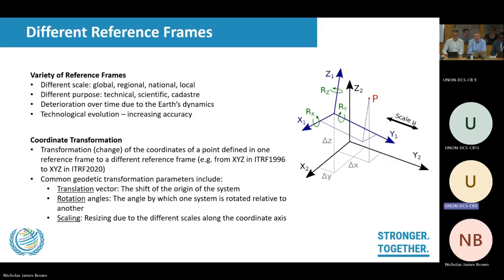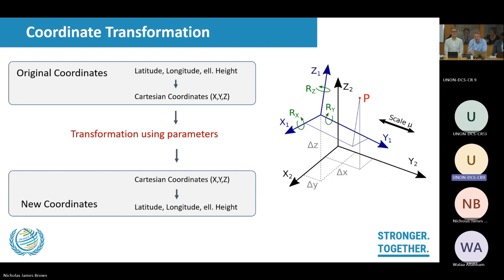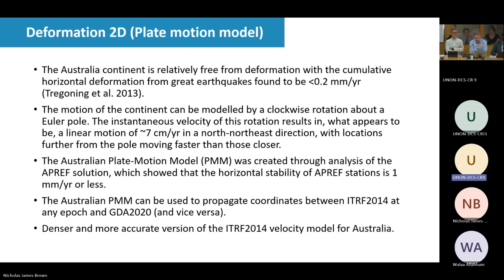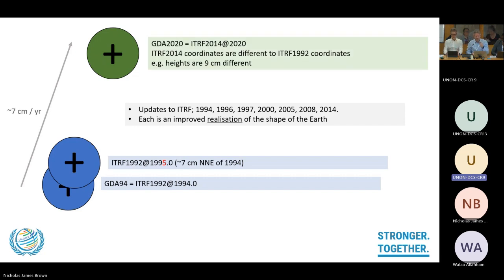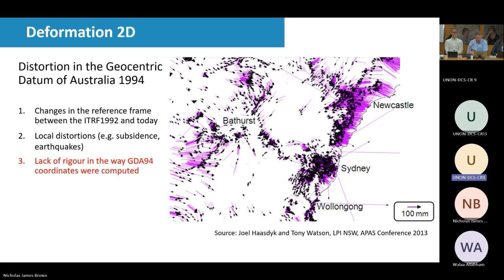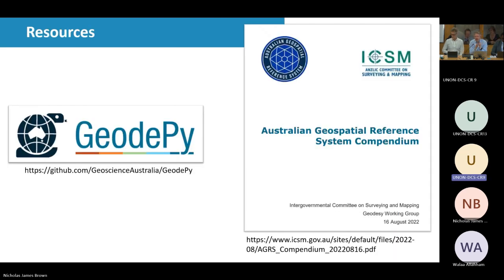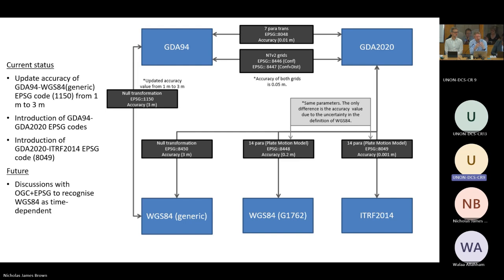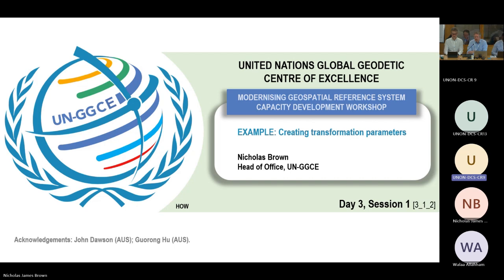3.1.1 Transformation parameters, plate motion models and deformation models